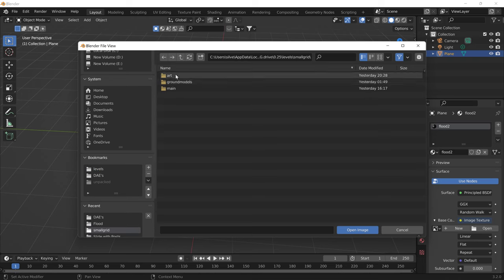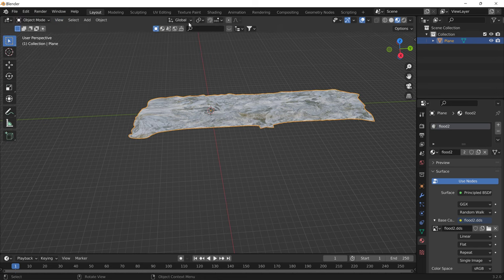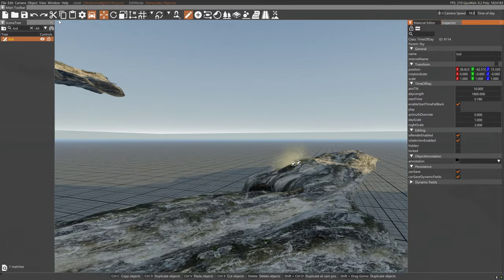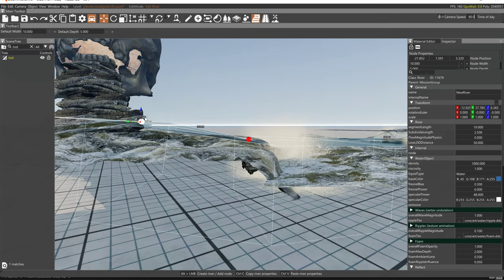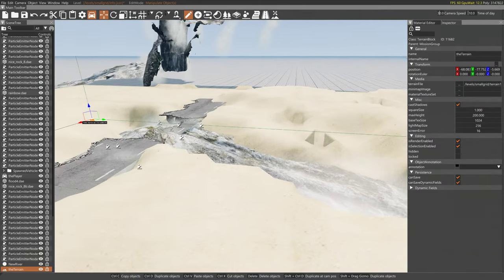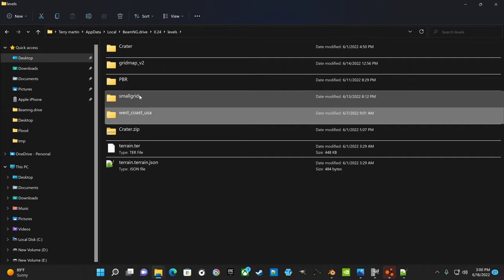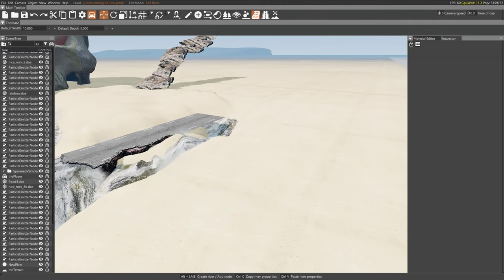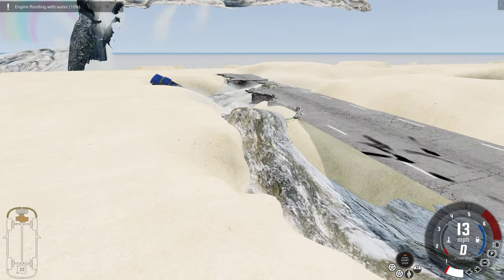How to make a Flood River in Blender for BeamNG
The beginning of the video is the texture and mesh creation, then later I show ways to add to the game and add the games river physics.